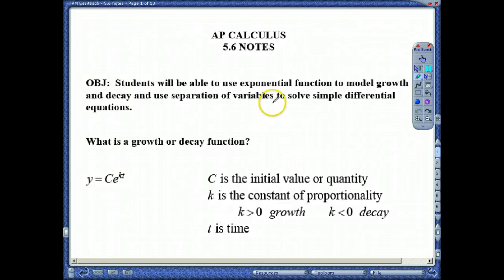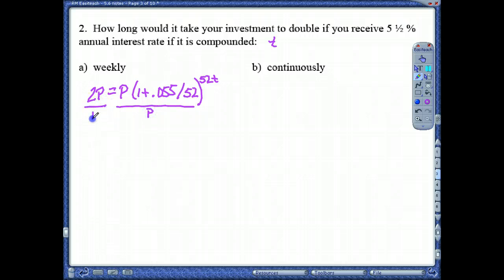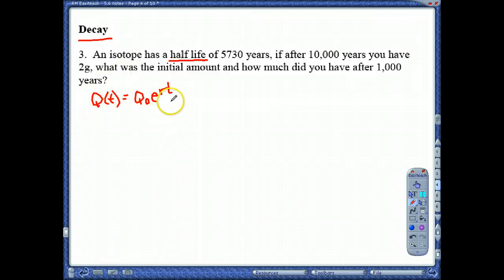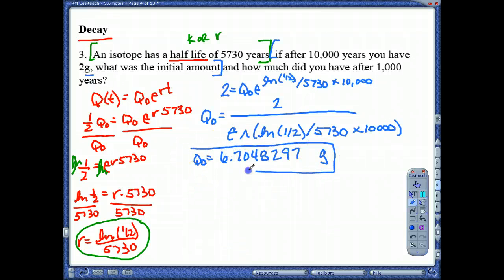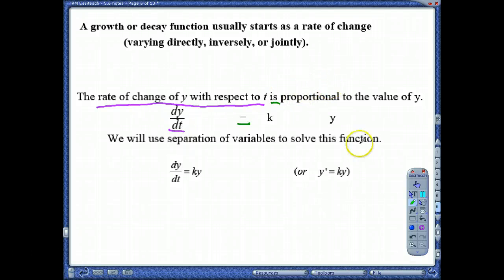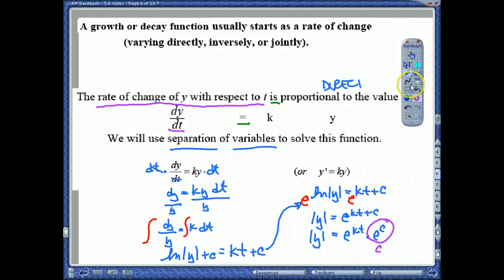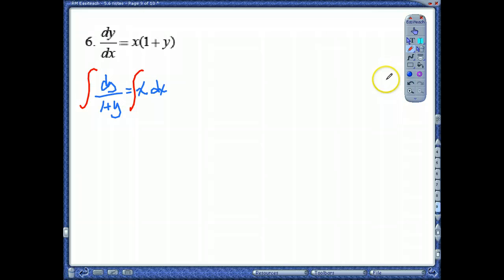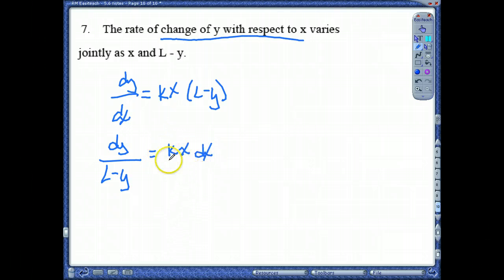5.6 Video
5.6 Video